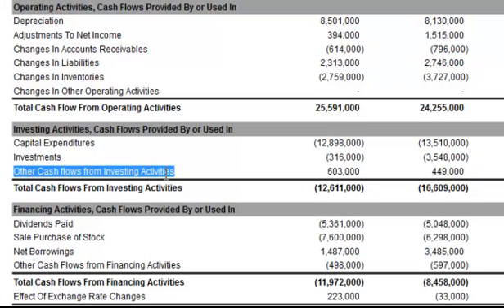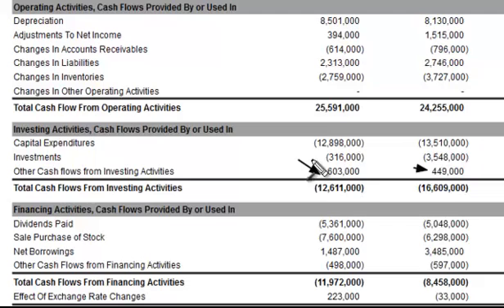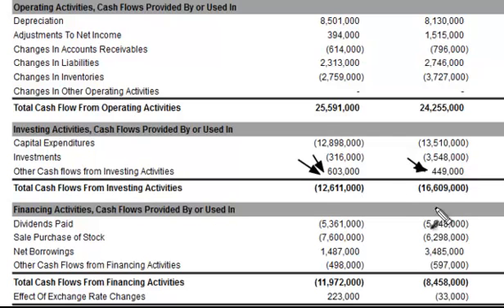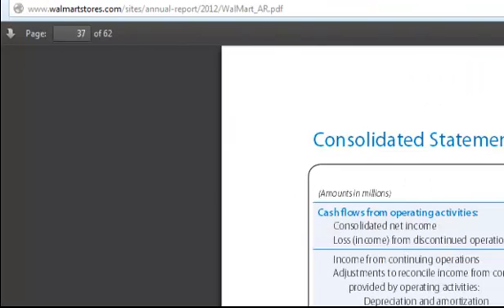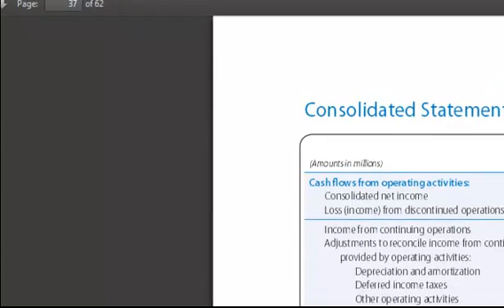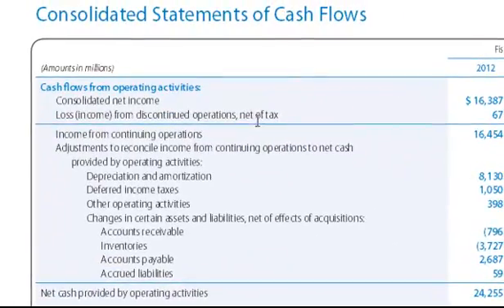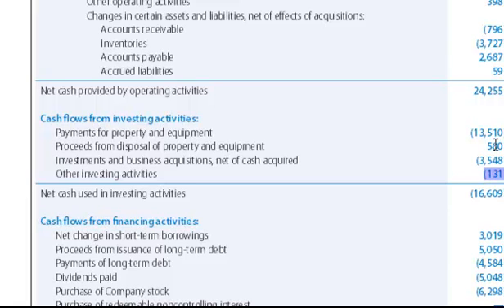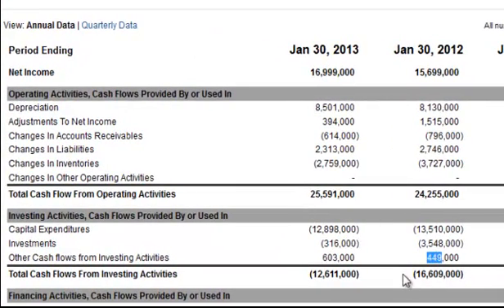Other Cash Flows from Investing Activities on the Cash Flow Statement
A video tutorial designed to teach investors everything they need to know about Other Cash Flows from Investing Activities.